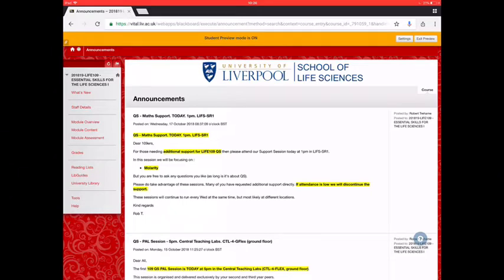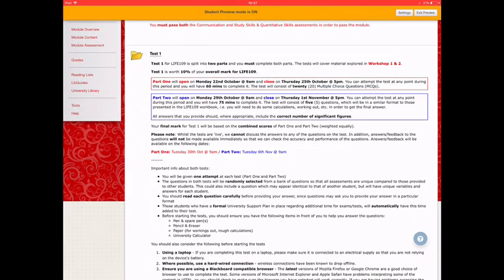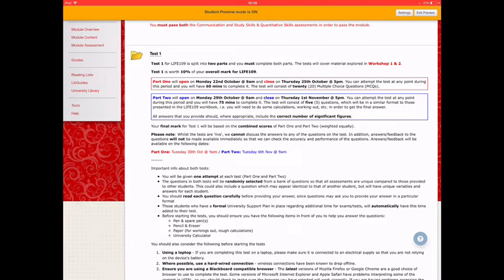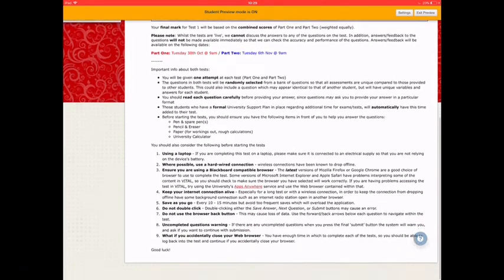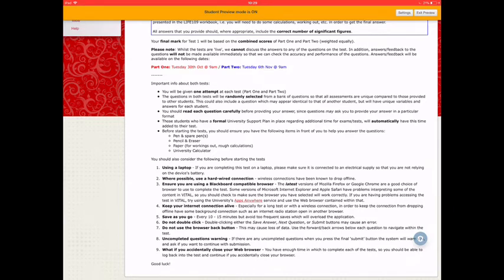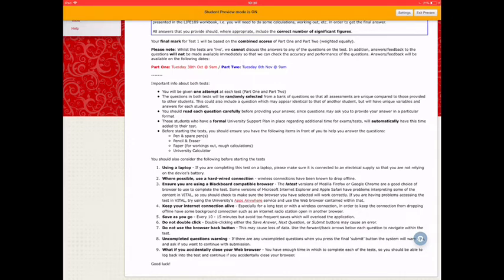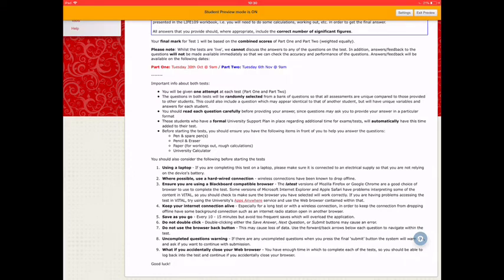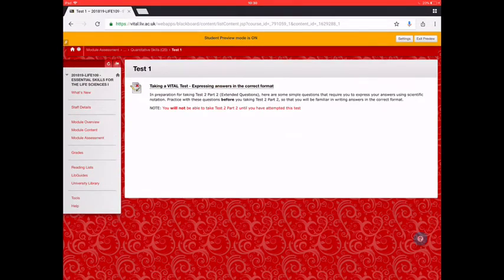LIFE109 QS TEST 1